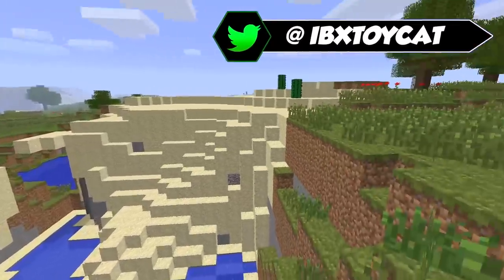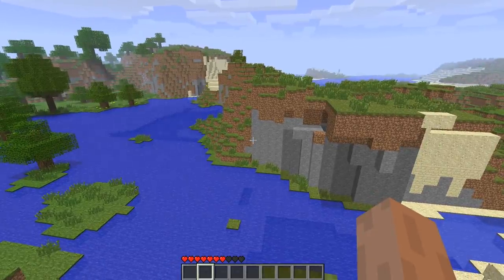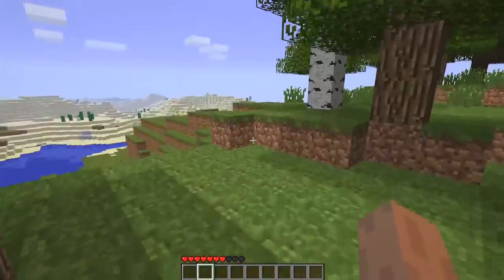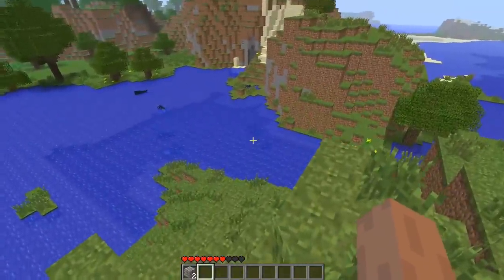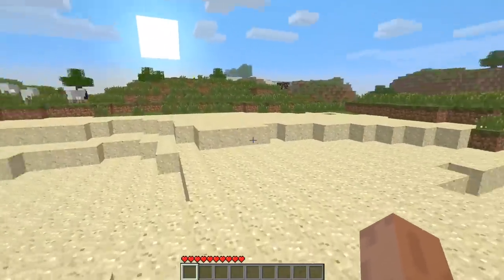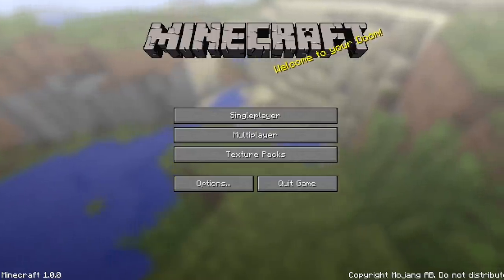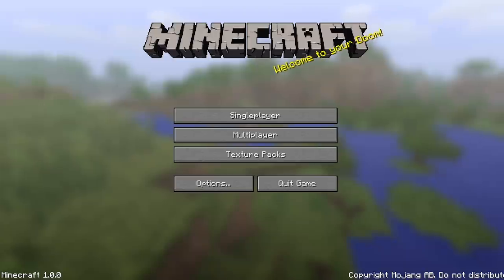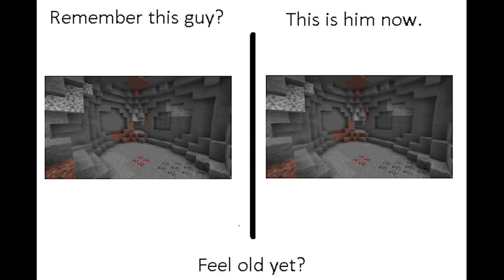Minecraft's Original Title Screen Seed Has Been Found, But...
This is an incredible find by Tomlacko & Minecraft @ Home

This Video Was Edited By:
Somebody, Probably